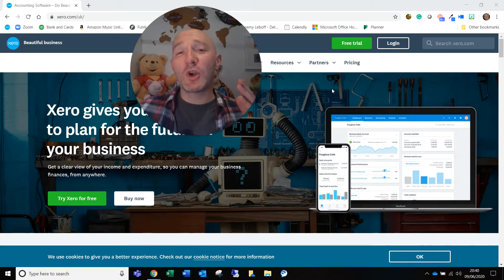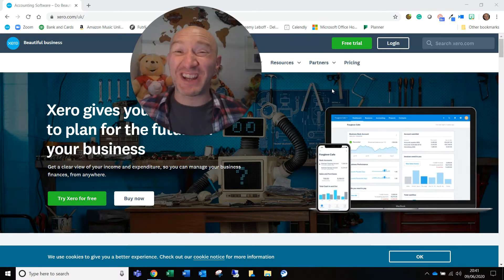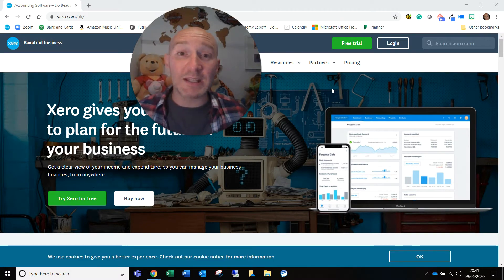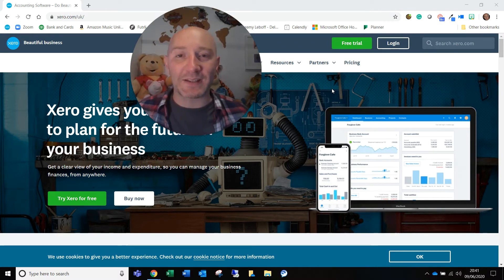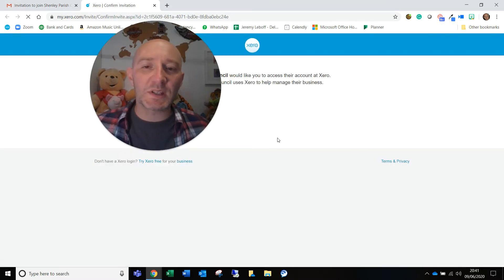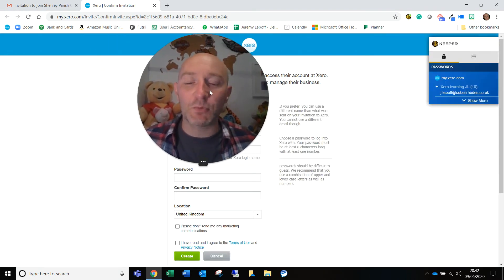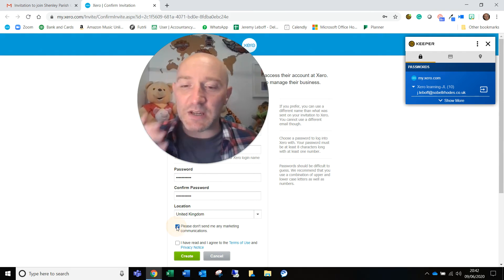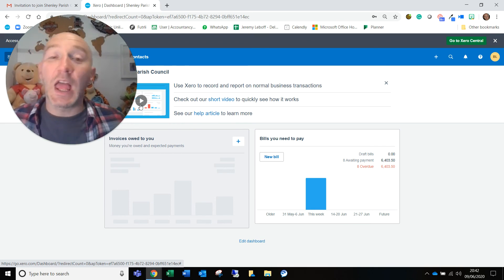Accepting your very first Xero invitation and setting up your login account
What to do if you have been sent an invitation to access Xero and you have never used it before. How to accept the invitation and set up your login account